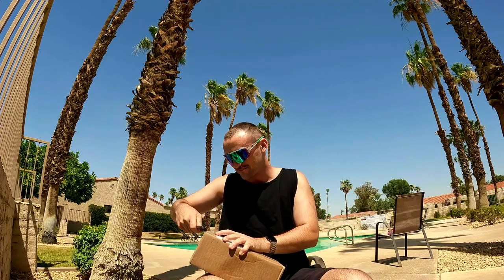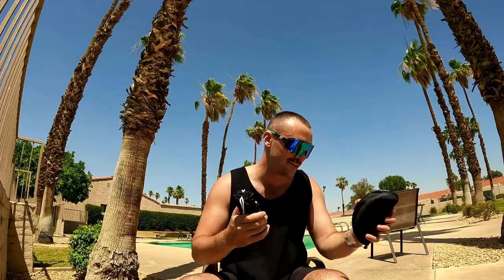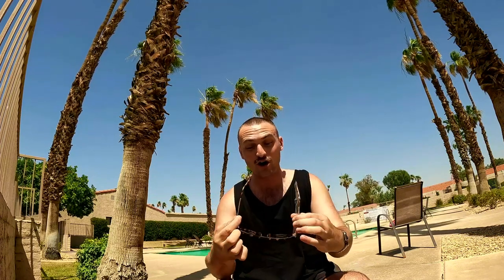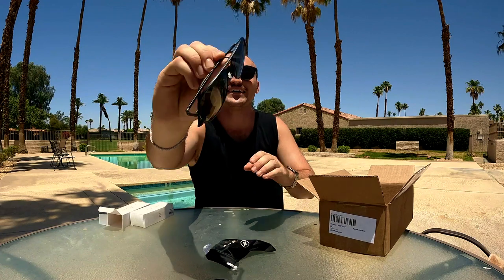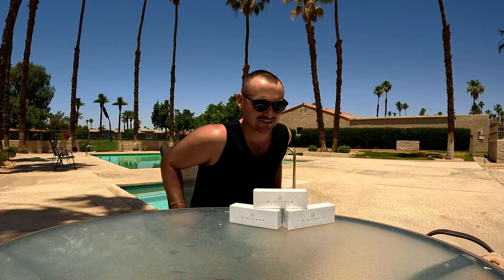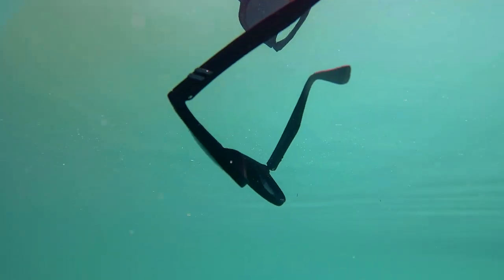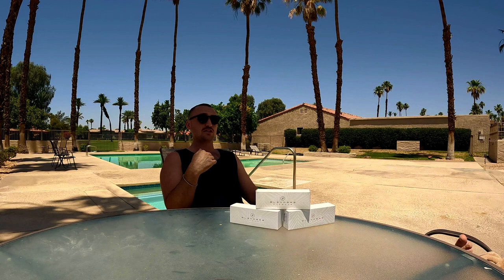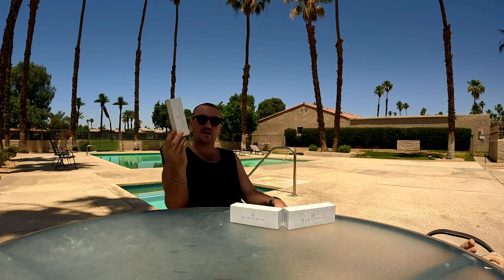blenders eyewear sunglasses review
THEY SENT ME SO MANY SUNGLASSES (BLENDERS UNBOXING)
Logan McSain
Logan Rips
Logan
Rips

Palm Desert, CA

Blenders Eyewear
Models:
Brandy Night, Mystic Grey, Hard Thunder, Dark Flatter, Tide City Float 2o, Volcano Jack, Assertive Style.